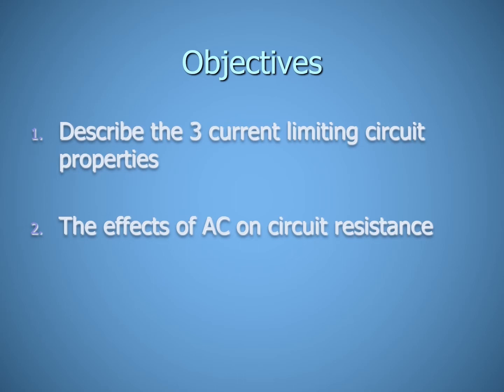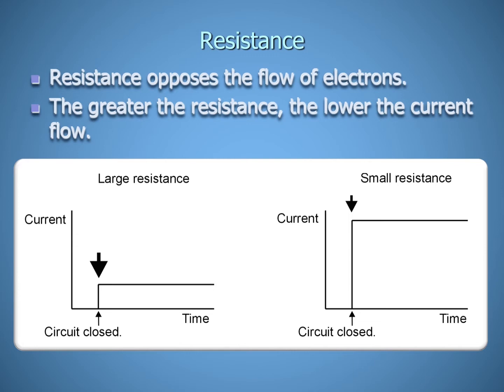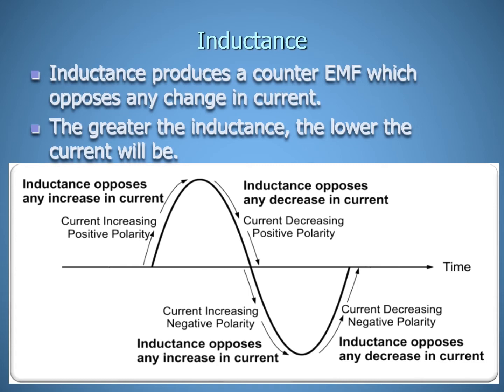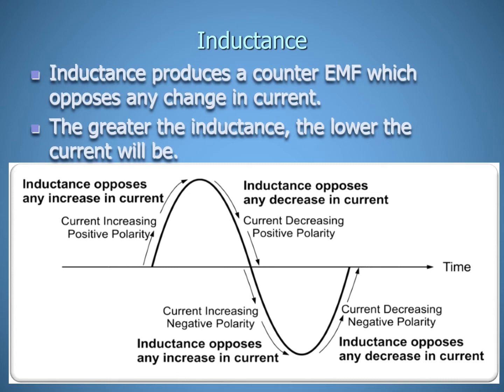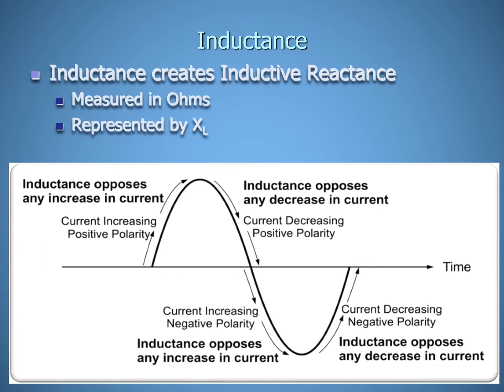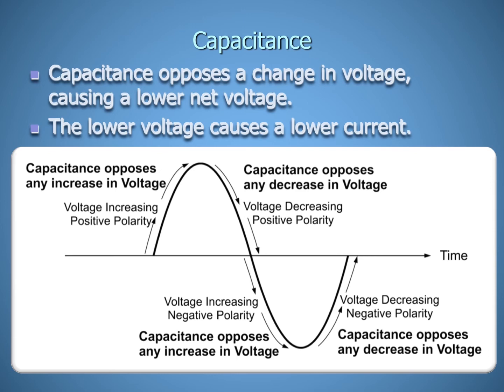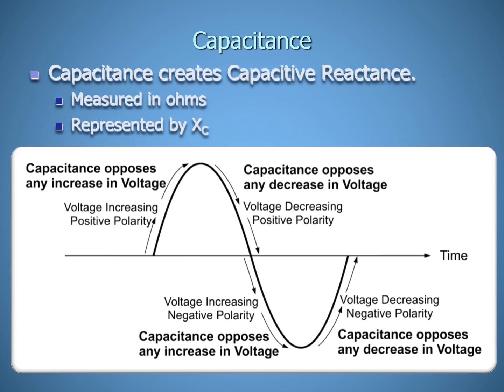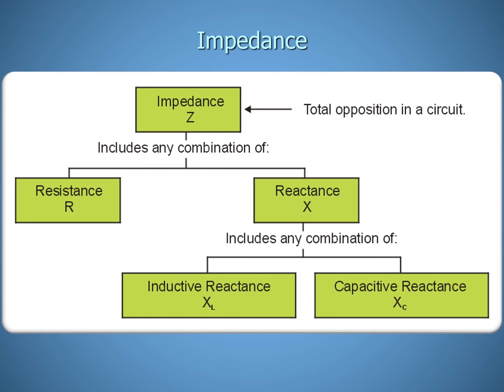201c Principles of AC Circuits Part 1 fin